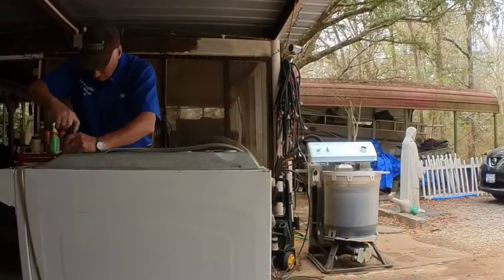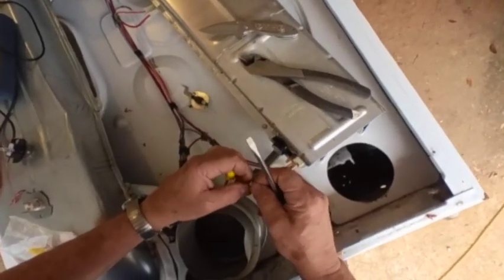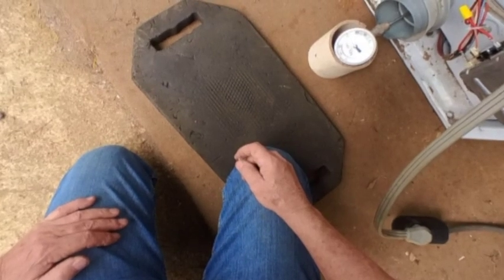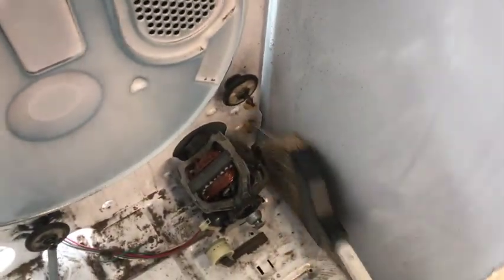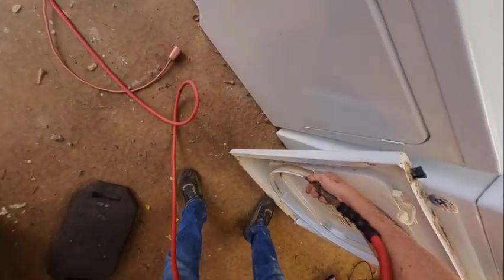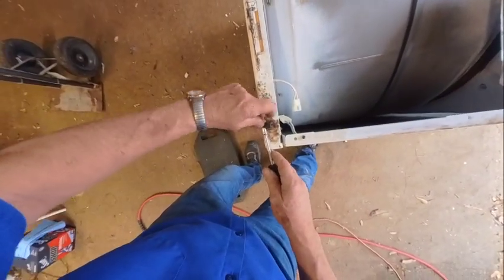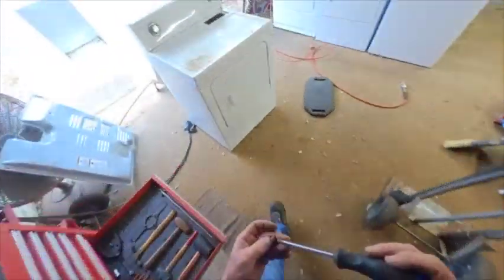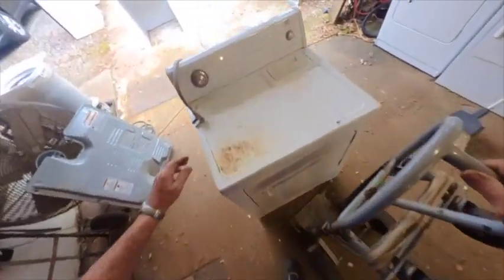How To Restore & Profit from a Used Dryer: Fixing Dangerous Mods & Selling for Gain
In this video, I troubleshoot a used dryer and undo many dangerous modifications, then take this abused machine and restore it to an almost new condition. Once you address all the outstanding issues and apply a little paint, you can take a scrapped appliance that you can fix to give someone several years more service. Follow along and see how you can invest a small amount of money and sell a machine for a substantial profit.

Send me something:
Harper & Knowles
2945 Highway 1153

My Gear

My Publications